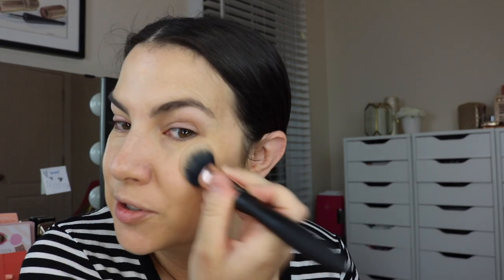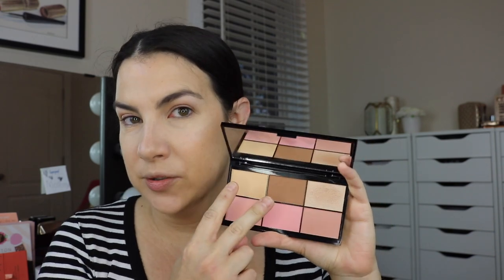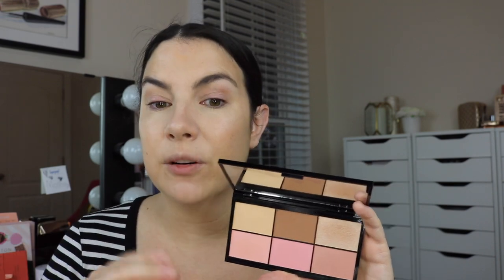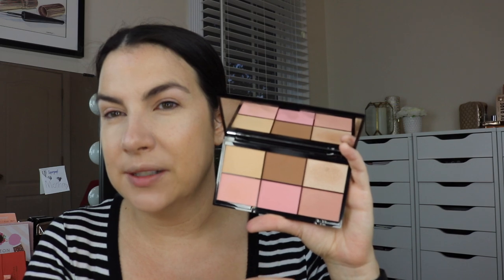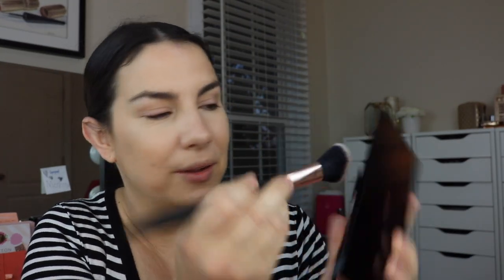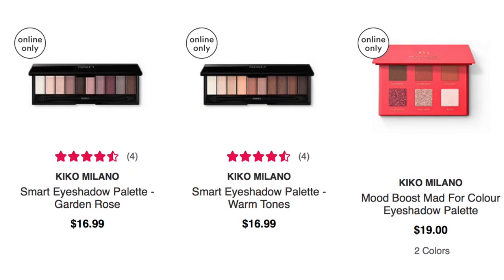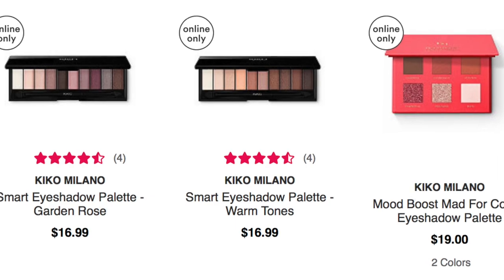HOW DID I MISS THIS BRAND at Ulta?! Found New Faves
Not sure why I haven't gotten into KIKO Milani at Ulta until now! Some AMAZING things. AND- GRWM: Last Chance Makeup

Profound Thought:
"Put your heart, mind, and soul into even your smallest acts. This is the secret of success."
-Swami Sivananda

Random Thought:
Anyone else really prefer the cold weather? I love jumping in a pool in the summer, or hanging out at the beach... but unless there's a body of water to get into- I'm NOT a heat & humidity person!